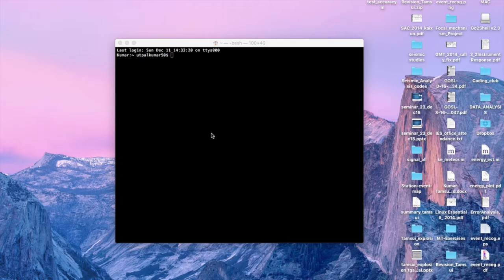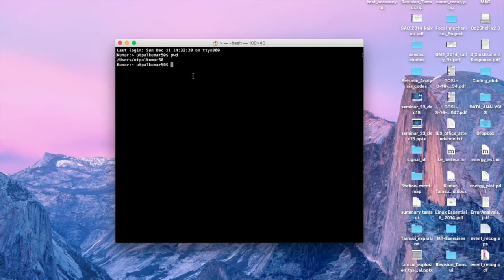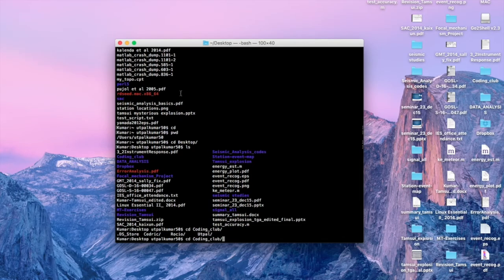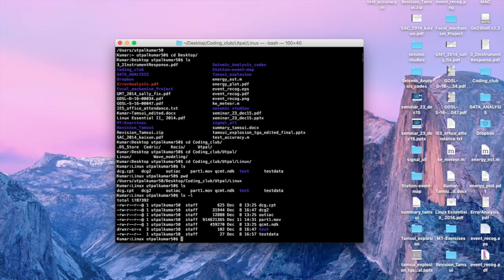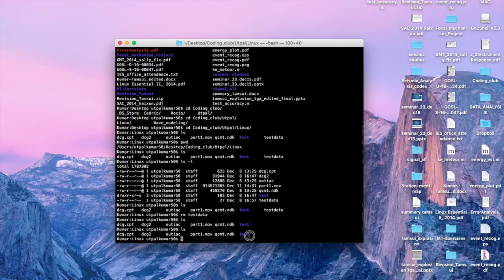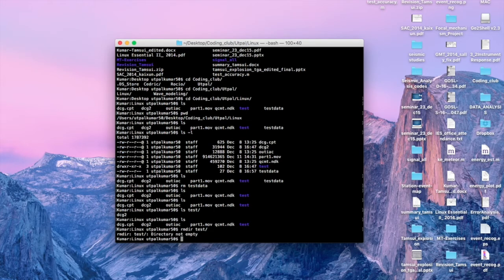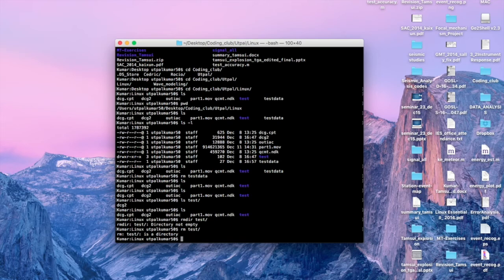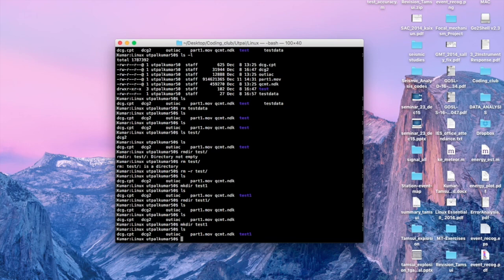Linux Tutorial Part 1: basic commands to start with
list files
rm files